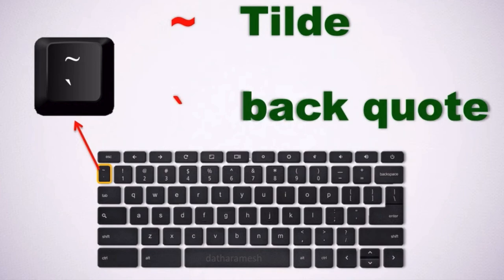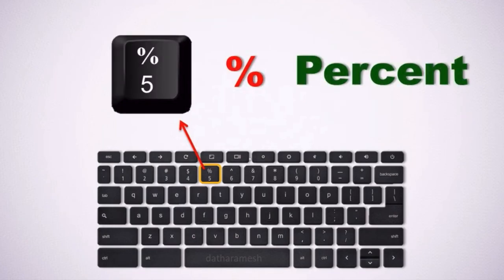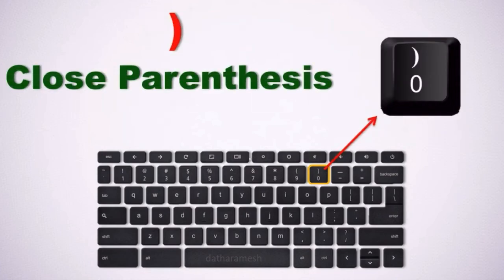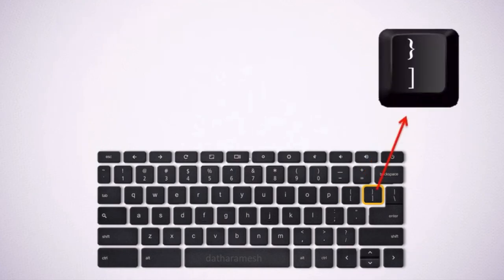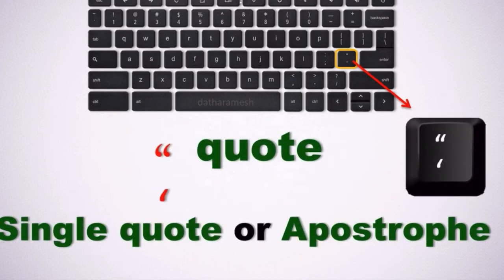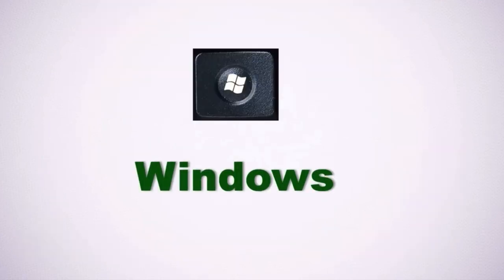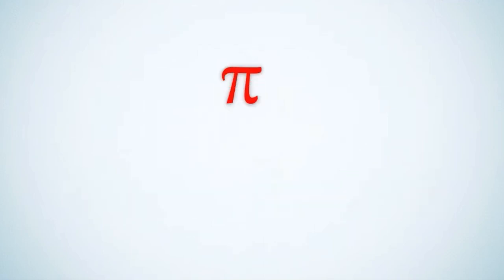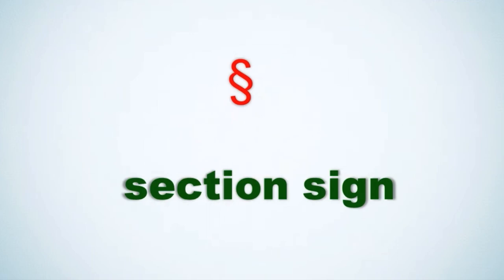Name that Key! - REMIX: Keyboard Key Names - geekjam track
I remix the excellent keyboard keynames video by @DATHARAMESH

First, pick some awesome beats
Second, make the entire video fit that song hah
Third, drop in markers on every beat
Fourth, speed up the voiceover (136%) and chop it up to match the beat as much as you can

Finish with an outro.

You should be able to watch this video at 75% to sound normal and speed it up if you're already a pro :D